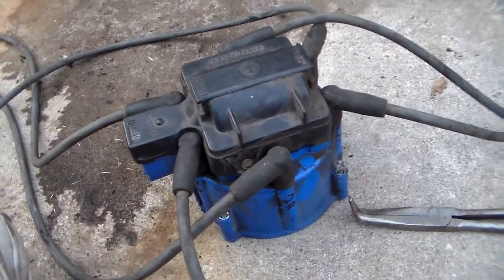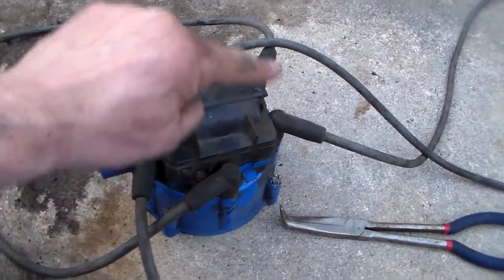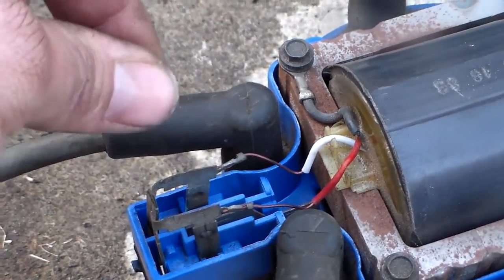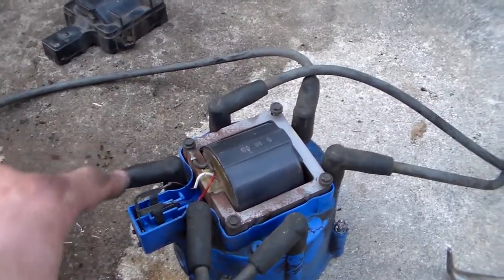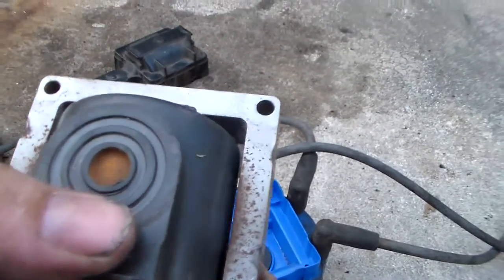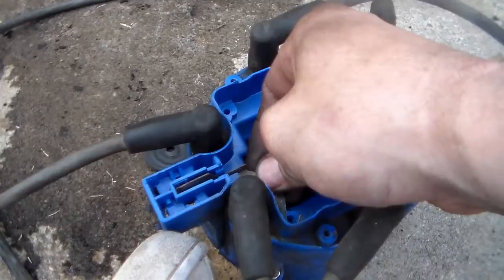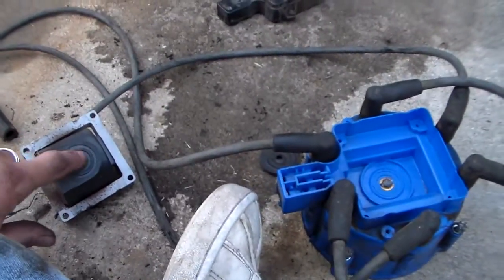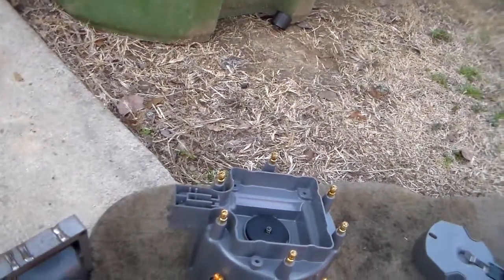How to swap an HEI in-cap ignition coil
Necessary at tune-up time or whenever the coil fails and torches a hole through the cap.